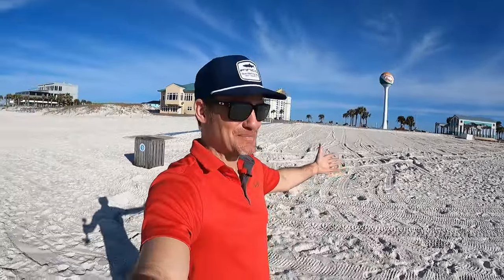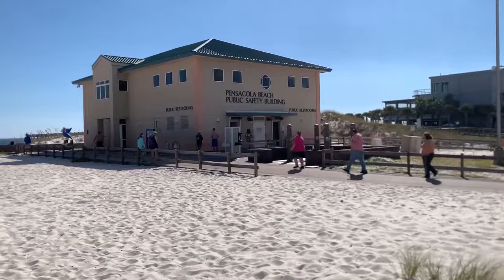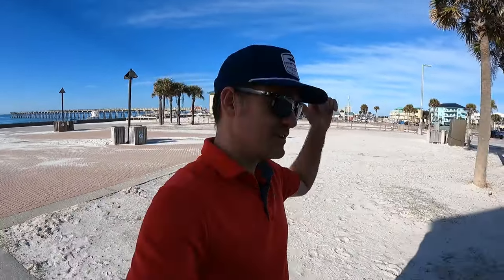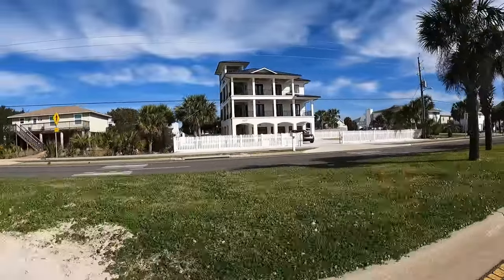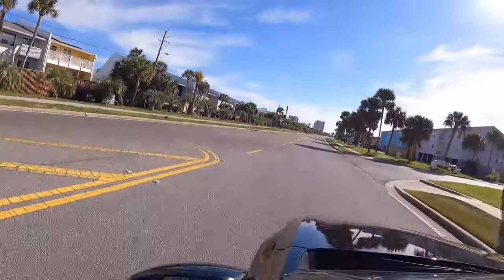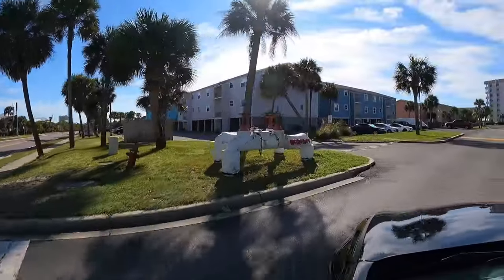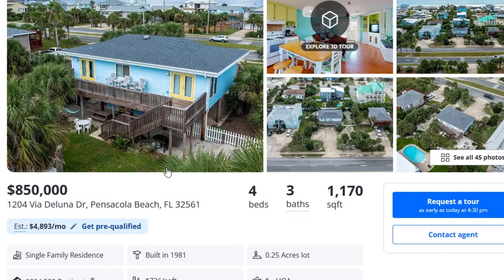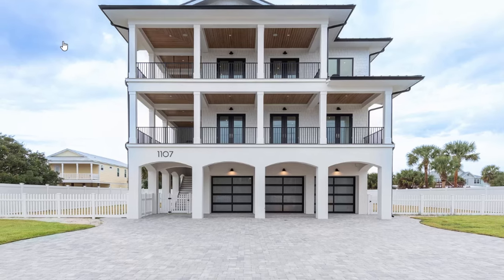Living On Pensacola Beach in 2024! (Everything You Need to Know)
I get calls and emails every day from people just like you, looking for help on making their move to the Florida gulf coast.

Brant Peacher Florida Real Estate Agent | Agent License # SL3441599

Ever thought about buying real estate in Pensacola Beach? Are you curious if Pensacola Beach is a nice place to visit? In this video we will answer most of your questions about the area. I answer questions like is Pensacola crowded? How expensive is Pensacola Florida? What is there to do in Pensacola Florida? I hope you gain some value from this video.